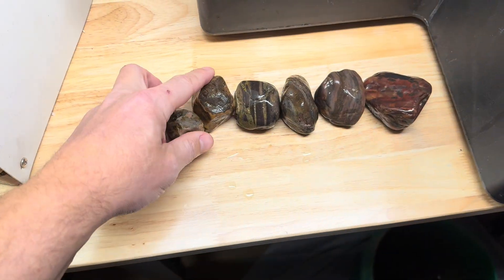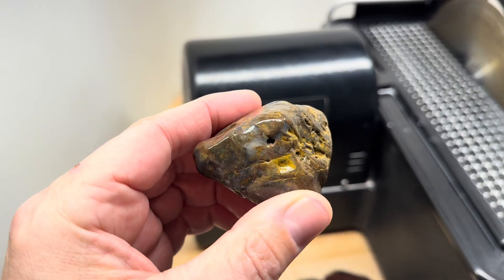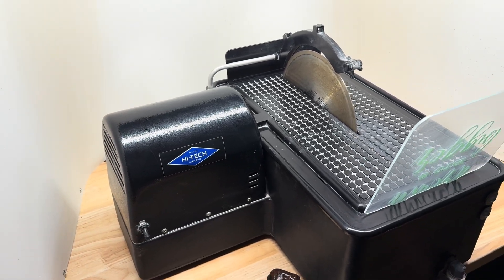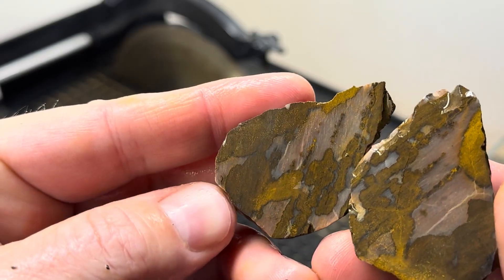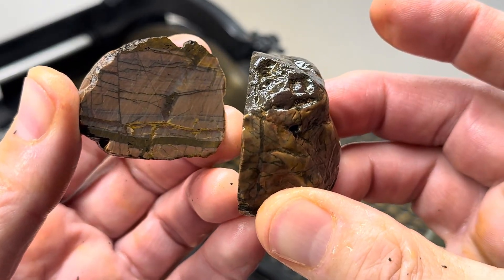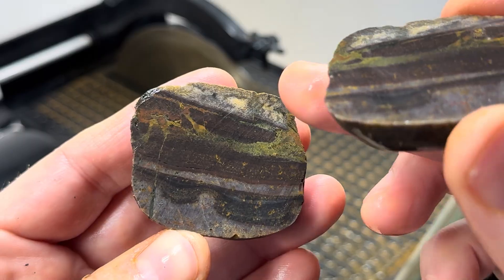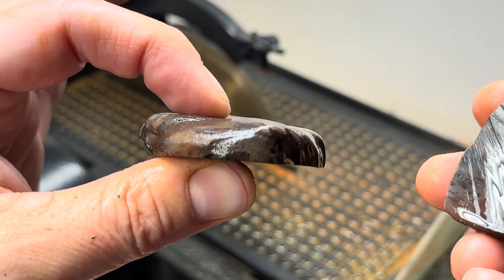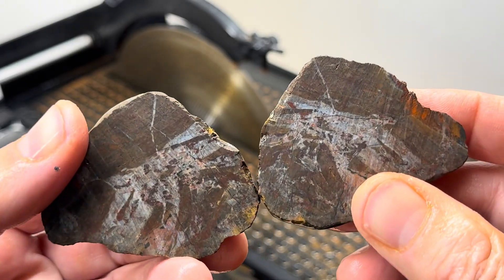Cutting Rocks | Banded Iron Beauty!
Cutting open banded iron from Wisconsin!